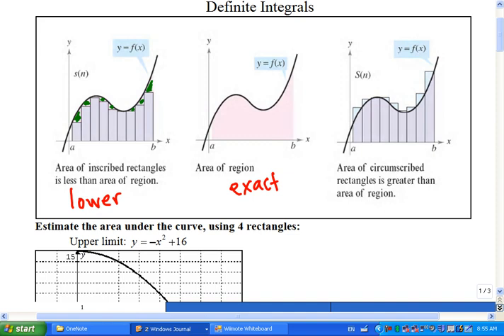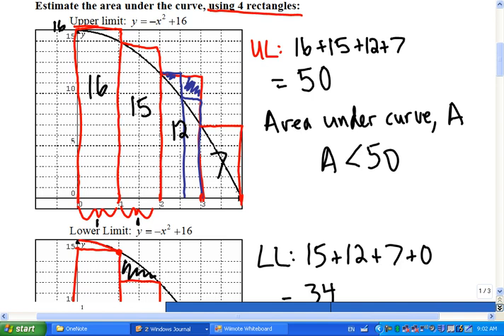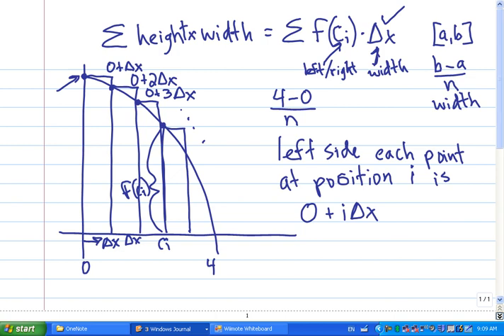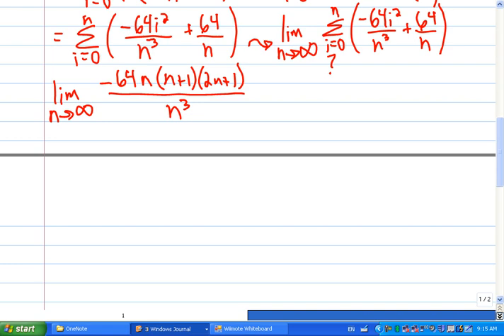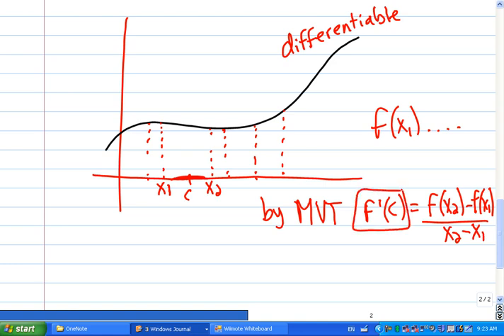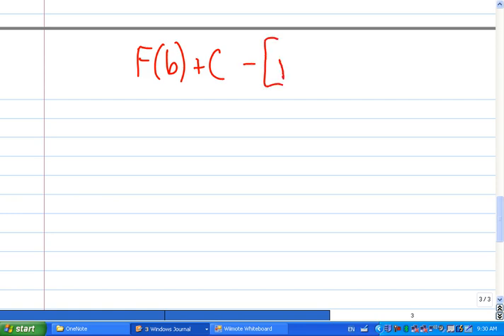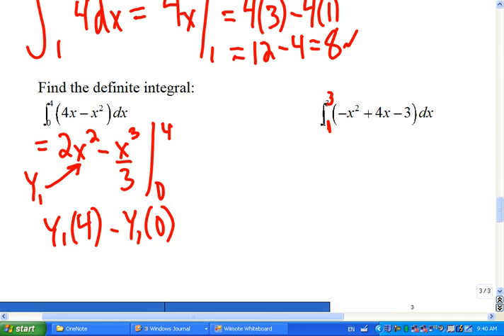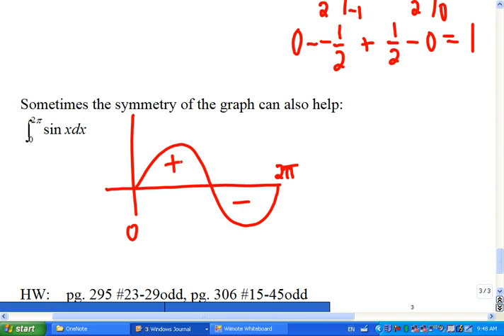Mr Joyce AP Calculus - Definite Integrals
In this lesson we look at the connection between antiderivatives and the area underneath a curve. For practical purposes the last 20 minutes are the most important (after the limit process using an infinite amount of rectangles).